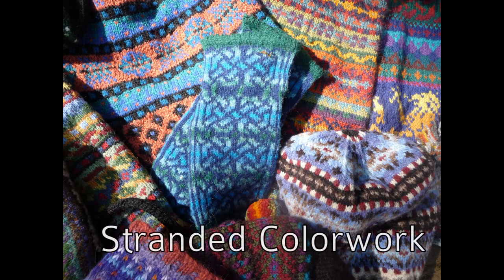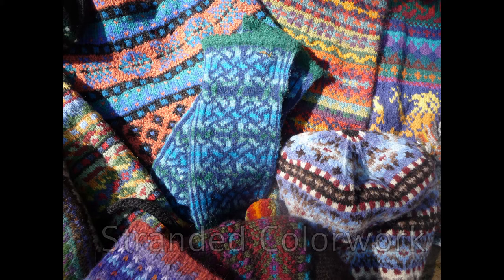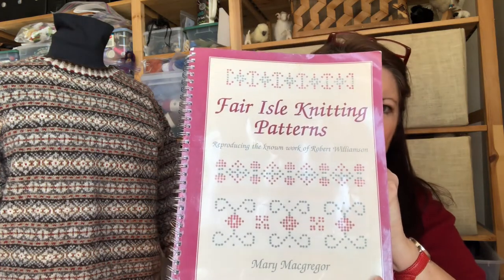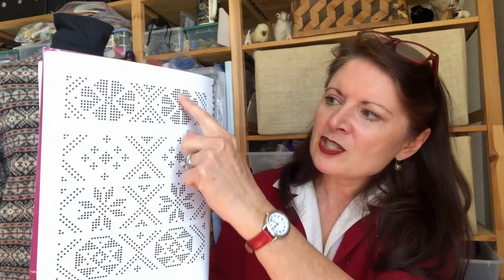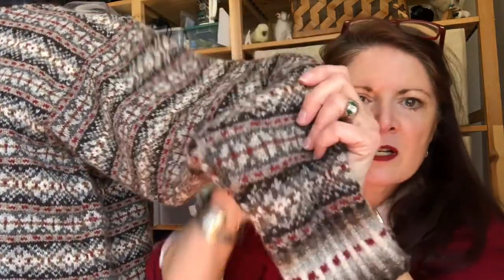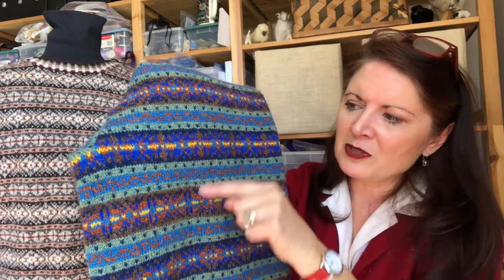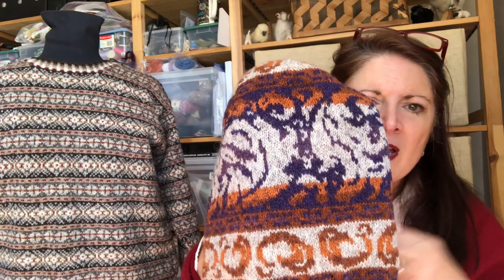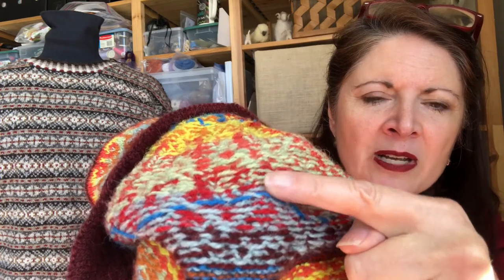Stranded Knitting: A Non-definitive Definition. Episode 2.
The one where I talk about what I get distracted by (waste time with) while knitting...as well as ... Part 1 of Stranded Knitting Discussion - a non-definitive definition